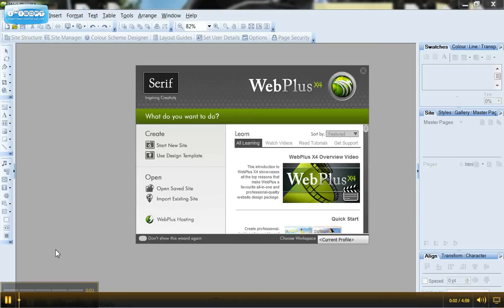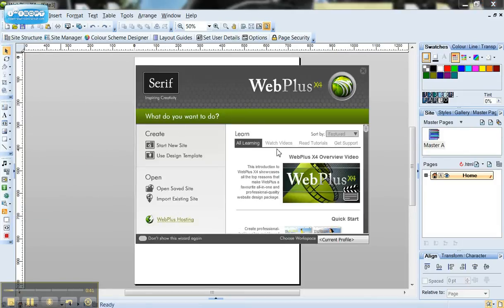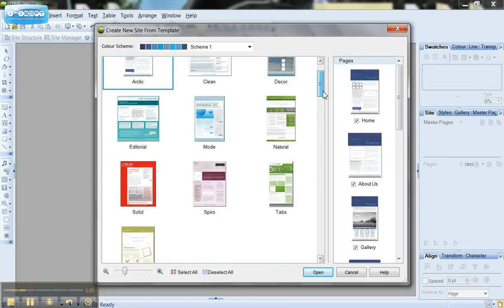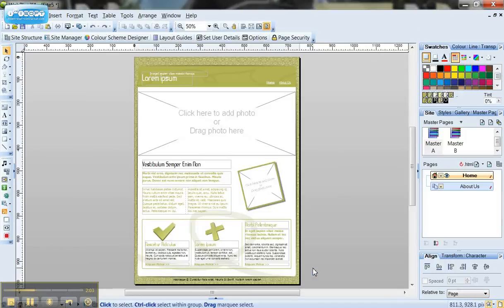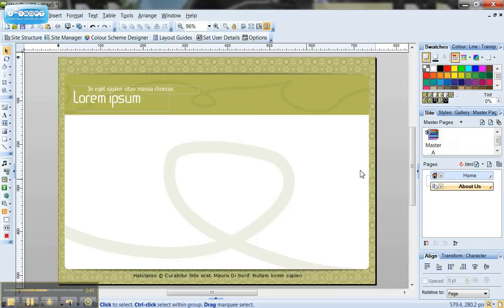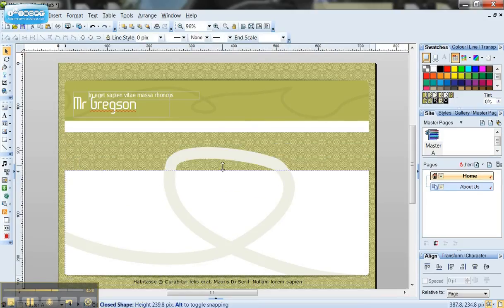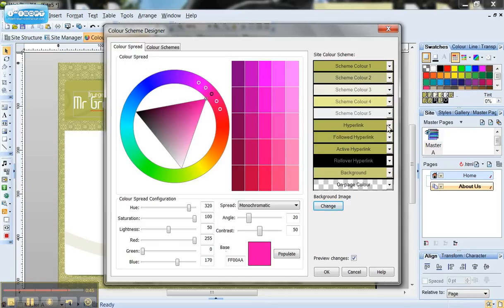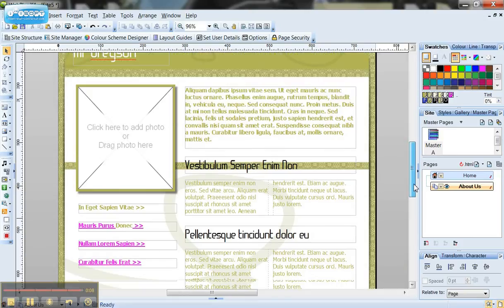Serif WebPlus Master Template Tutorial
A tutorial covering how to use one of Serif's built-in template's and customise the master page layout.